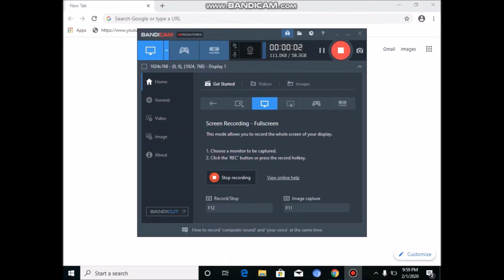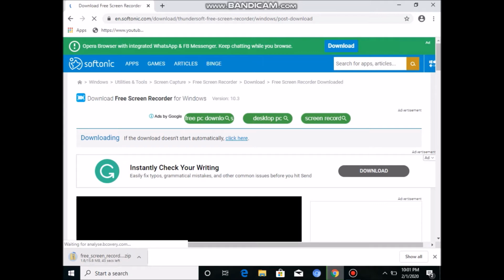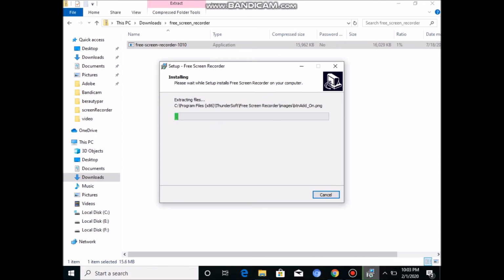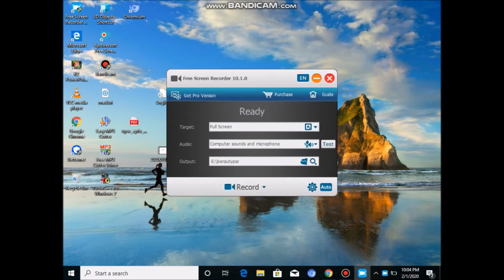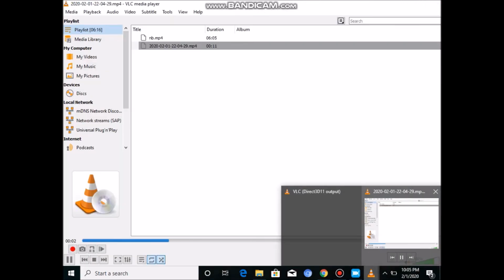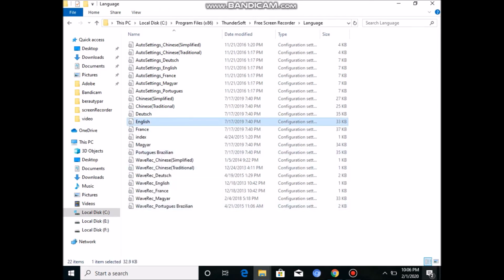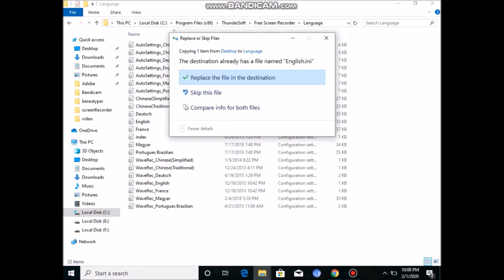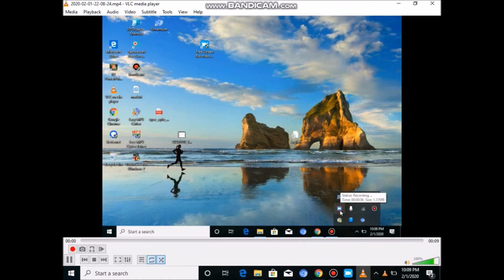Free Screen Recorder Without Watermark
In this video I'm Going to show you The  Best Free Screen Recording Software For Windows, for more details